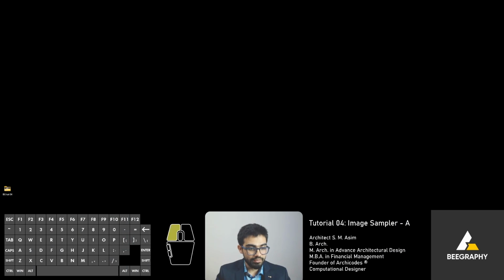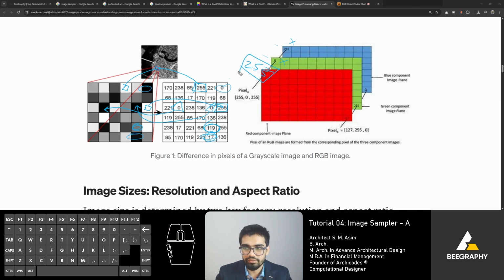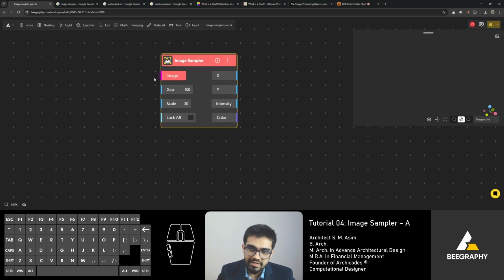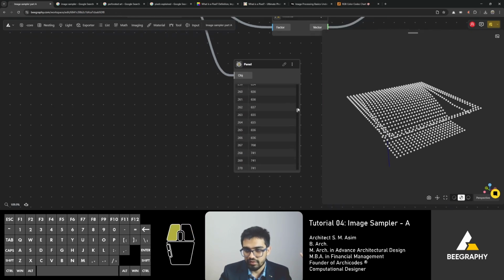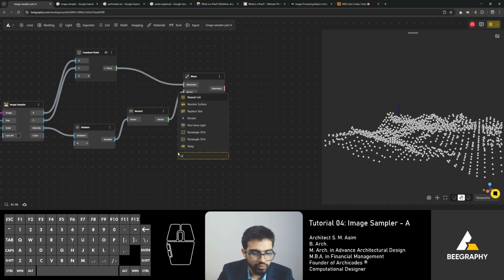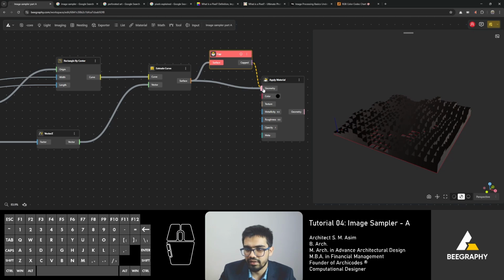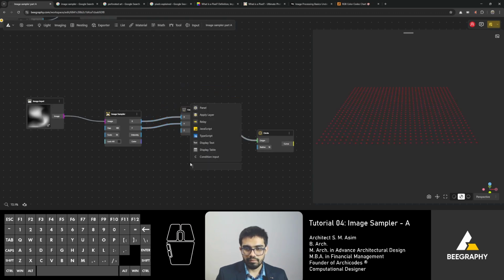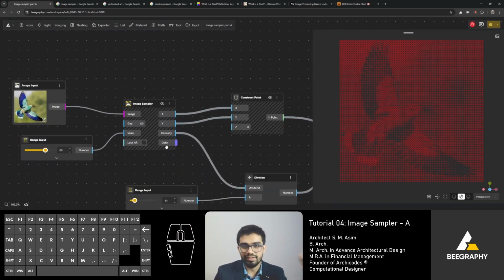Intermediate Tutorial 04, Part A: Parametric Image Sampler using BeeGraphy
Welcome to the Intermediate BeeGraphy Tutorial Series! In this Episode 04 (Part A), in this video we will unlock the power of the Image Sampler node, a versatile tool that allows you to turn any 2D image into a 3D model. This is perfect for creating intricate terrains, perforated art panels, and other data-driven designs.

This tutorial shows you how to translate visual data, like brightness and color, into geometric parameters, bridging the gap between 2D graphics and 3D form. We'll start with the theory and then build two practical examples from scratch.

WHAT WE'LL COVER:
(00:00) - Introduction
(00:05) - Welcome & Tutorial Overview
(00:20) - How Computers "See" Images: Pixels, RGB & Grayscale
(07:20) - Installing the Imaging Plugin & Setting Up
(08:08) - Use Case 1: Creating a 3D Heightmap from an Image
(22:35) - Use Case 2: Designing Perforated Art Panels
(27:55) - Recap & What's Next in Part B (Lego Mosaics!)

IN THIS VIDEO, YOU WILL LEARN:
• How to use the Image Sampler node to extract data from a 2D image.
• The difference between RGB and Grayscale data and how computers use it.
• To control geometric properties (like extrusion height or circle radius) with image intensity values.
• How to create a 3D heightmap from a grayscale terrain image.
• Techniques for generating perforated patterns for digital fabrication.
• How to install and use BeeGraphy plugins.

Click "Show Script" to view the complete script from the video.